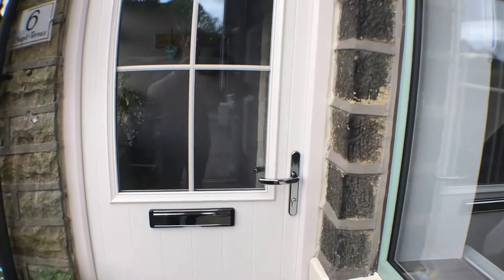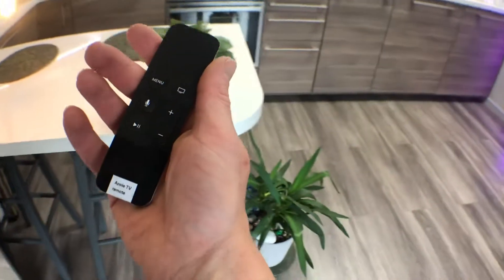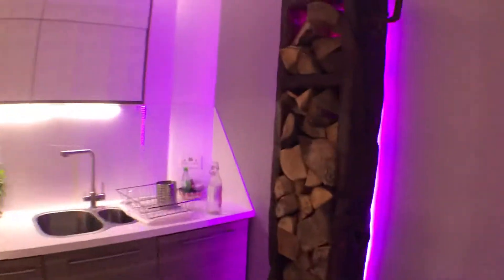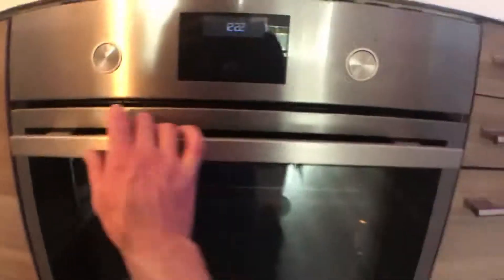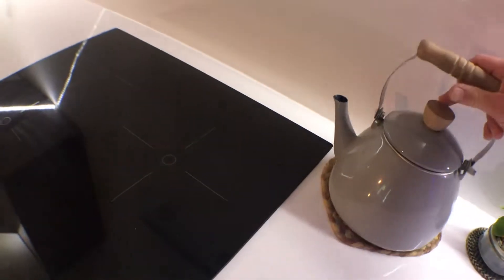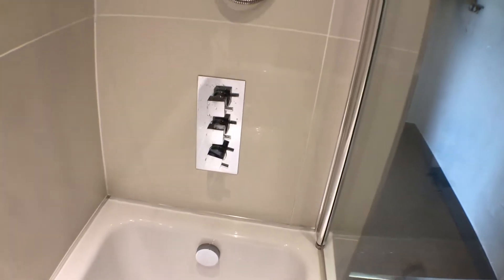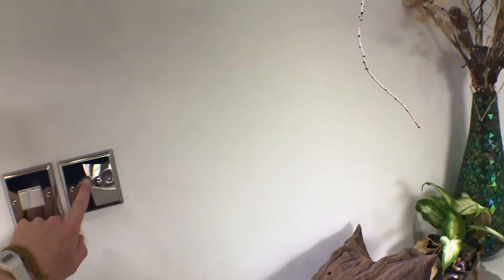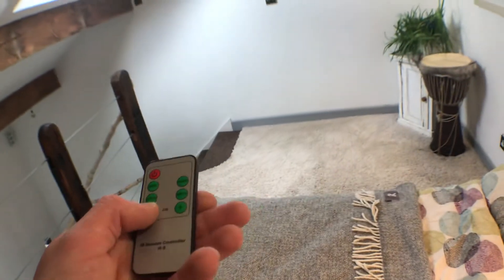My house. But old info now.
How to work things in the house.